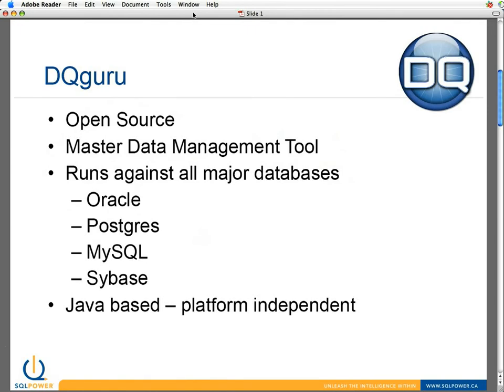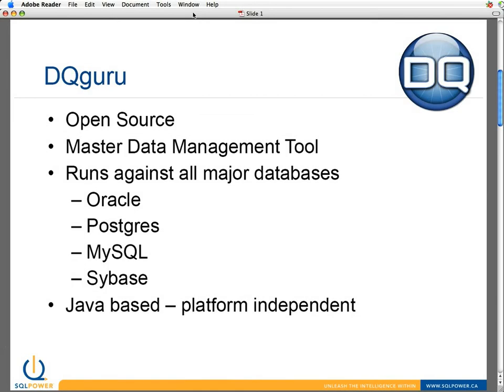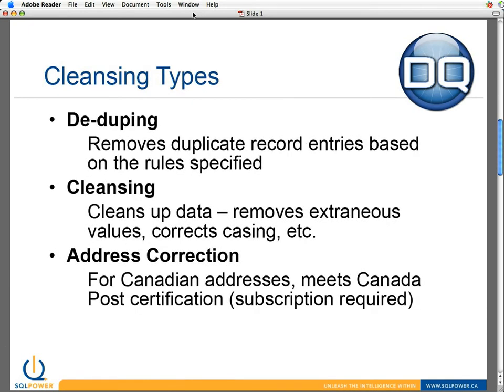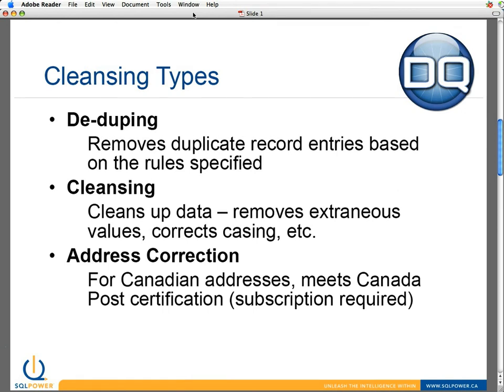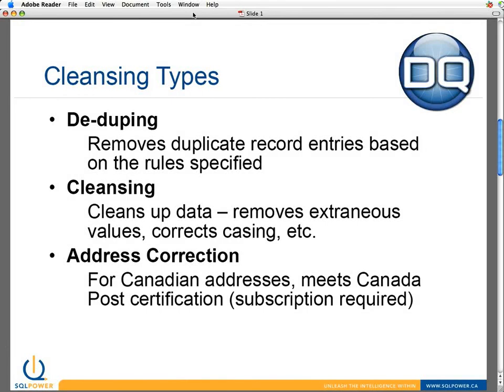De-duping using SQL Power DQguru (1 of 4)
SQL Power DQguru is an Open Source Data Cleansing & MDM Tool. The SQL Power DQguru helps you cleanse your data, validate and correct addresses, identify and remove duplicates, and build cross-references between source and target tables. This provides business users with complete and accurate data, and a single 360-degree view of all business entities, such as customer, product, representative, employee, supplier or business unit.